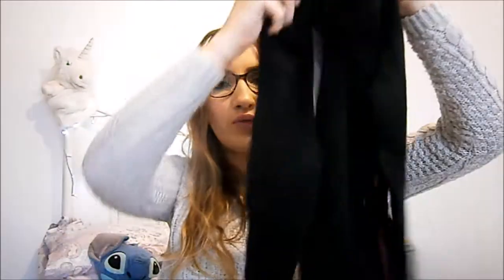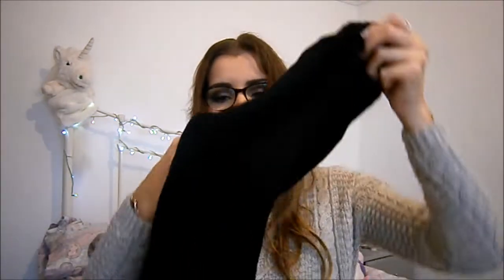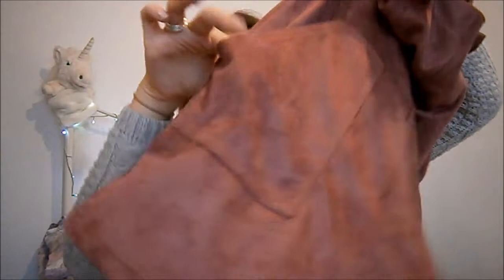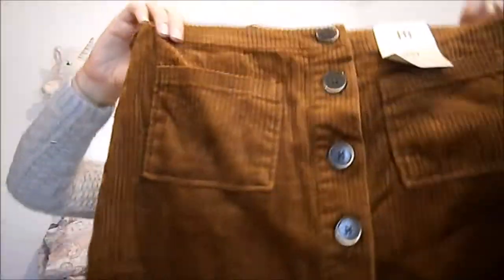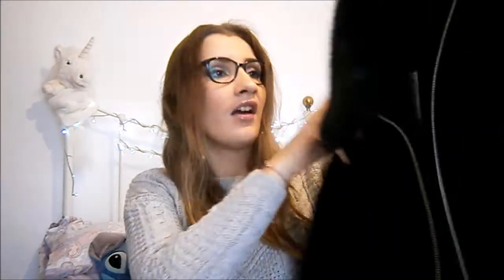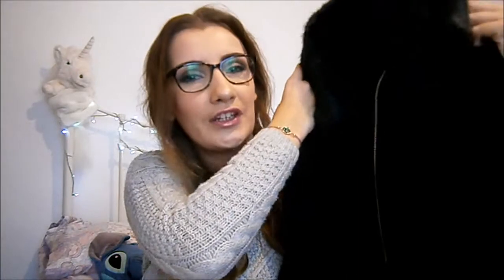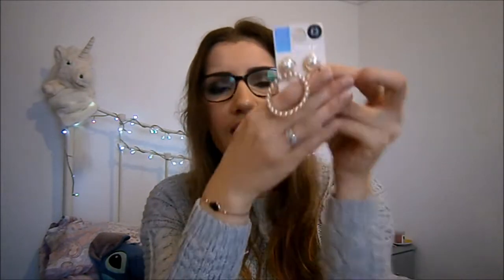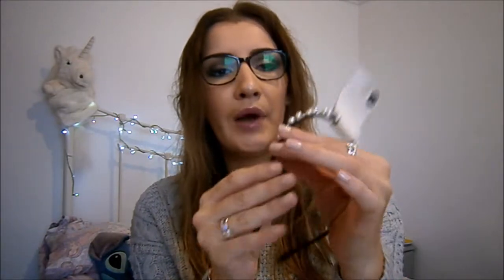Primark Haul | November 2019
It has been a while since my last trip to Primark and although I know it is not the most sustainable way to shop I just cannot resist it. I picked up a few clothing bits and accessories to update my autumn/winter wardrobe with.

Pinterest Olivia Crelly
Depop @livvyloolaa